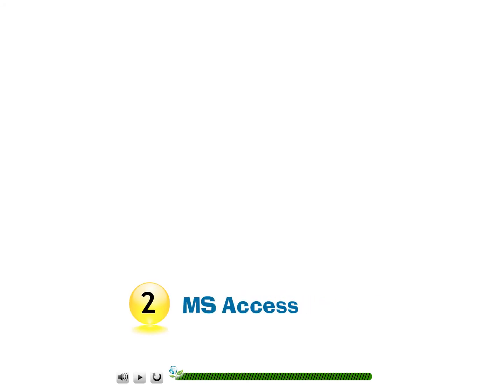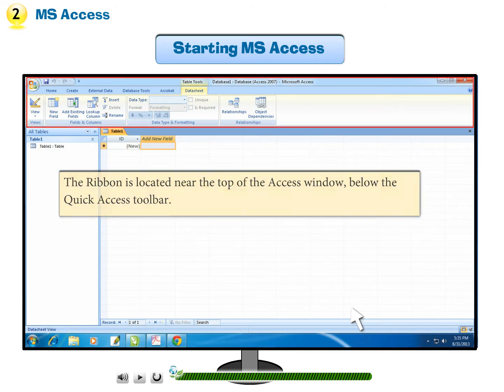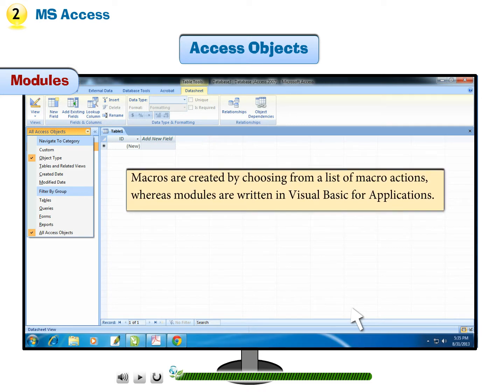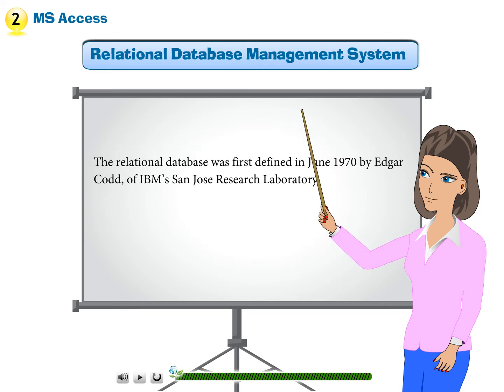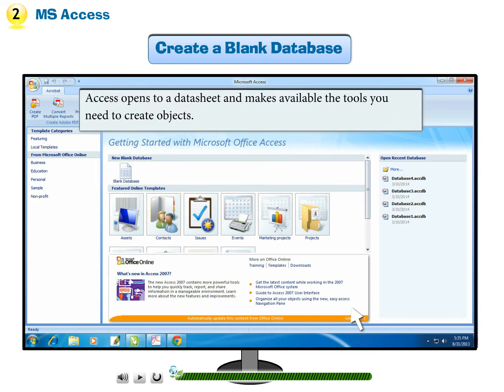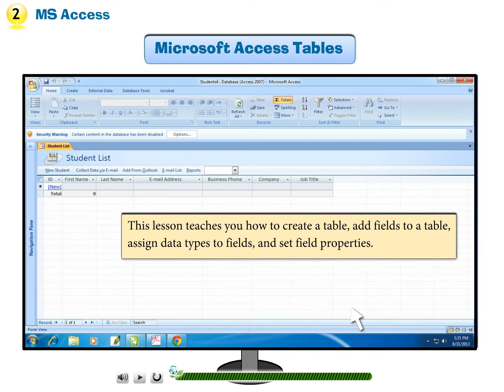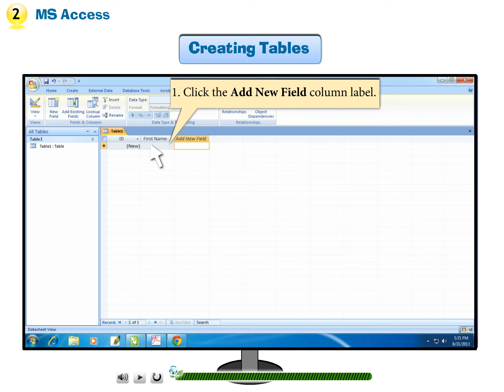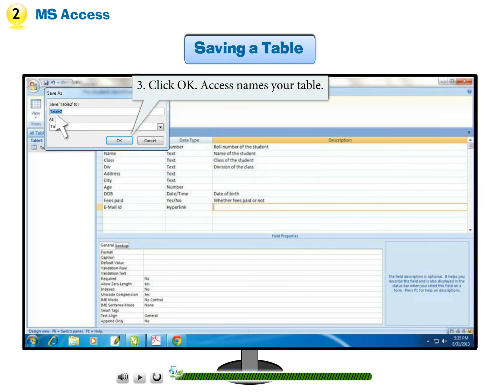Click It: 8 (Class- 2)